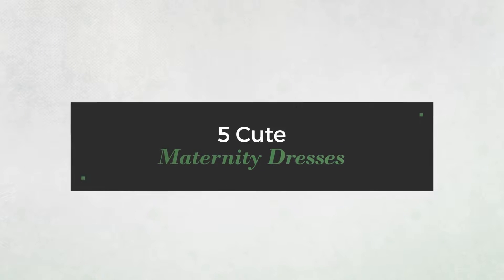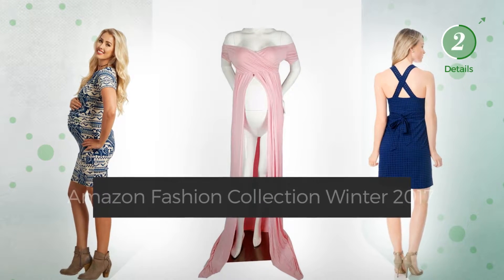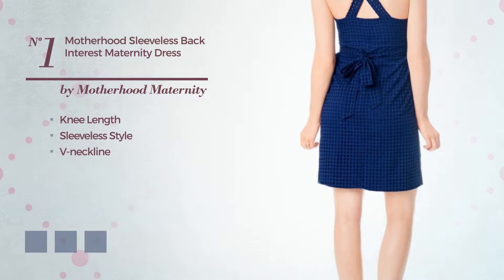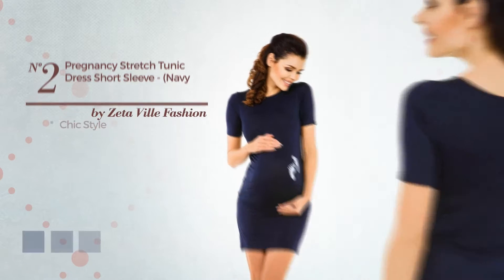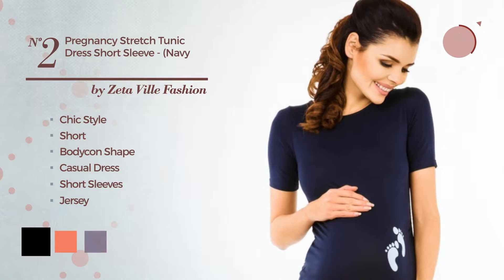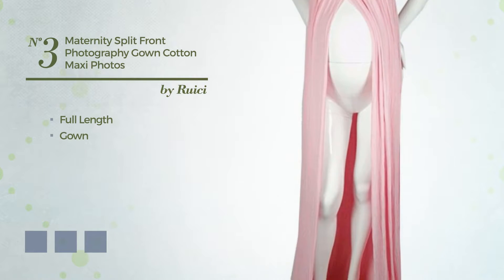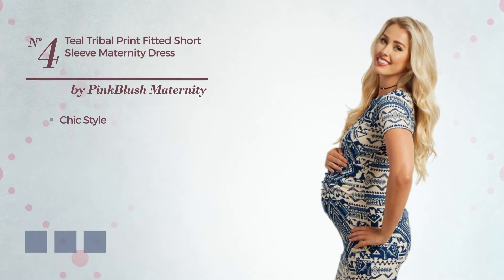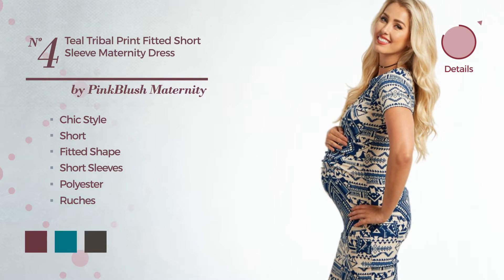5 Cute Maternity Dresses Amazon Fashion Collection Winter 2017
5 Cute Maternity Dresses Amazon Fashion Collection Winter 2017

Shop for Selected Maternity Dresses on Amazon Fashion Collection Winter 2017
Motherhood Sleeveless Back Interest Maternity Dress, Navy, XL

Zeta Ville Maternity Womens Pregnancy Stretch Tunic Dress Short Sleeve 464c...

Ruici Maternity Split Front Photography Gown Cotton Maxi Photos Shoot Dress

PinkBlush Maternity Teal Tribal Print Fitted Short Sleeve Maternity Dress,...

Saslax Maternity Chiffon Gown Split Front Maxi Photography Dress for Photo...

Try also